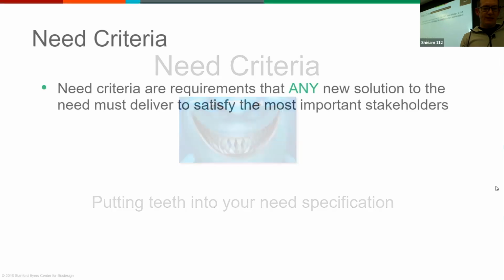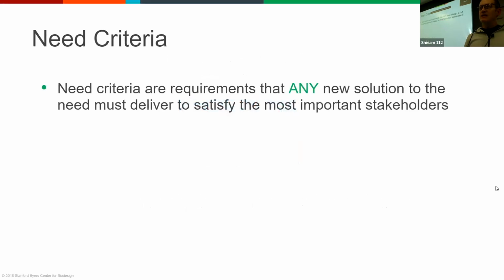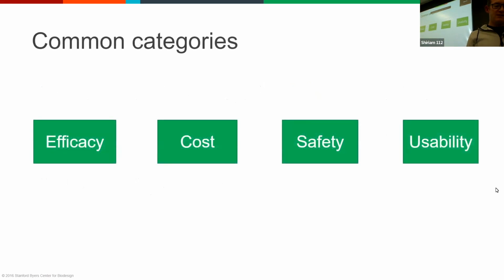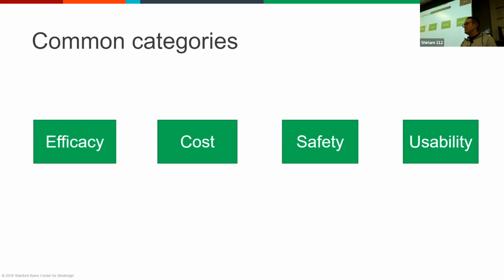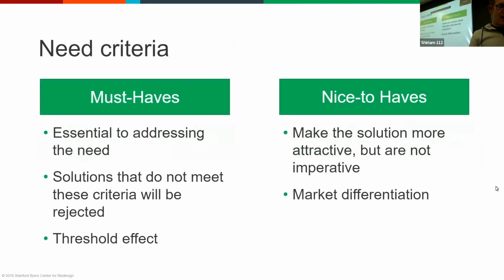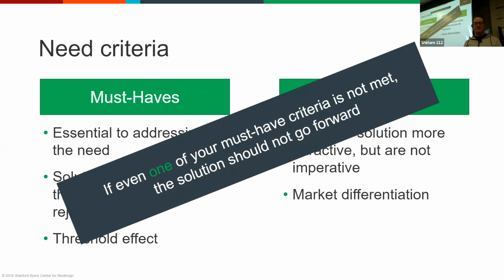4 - Need Criteria Chalk Talk